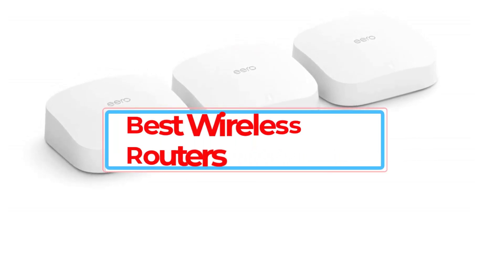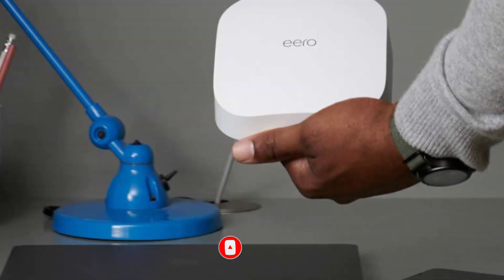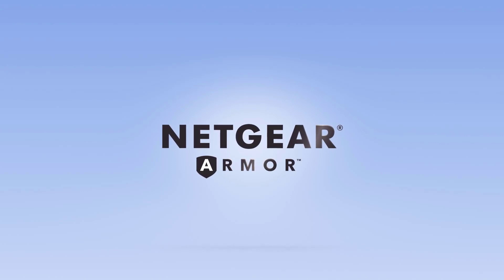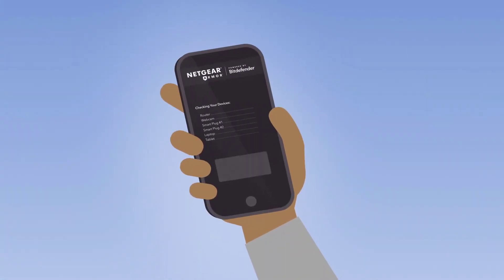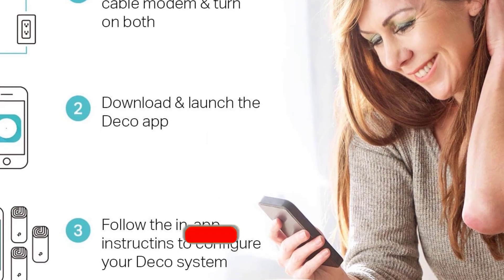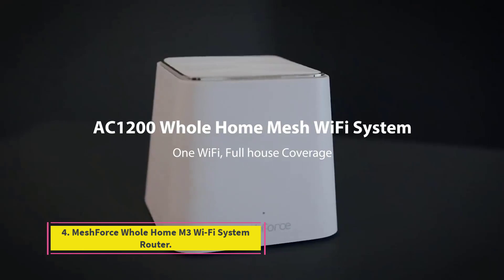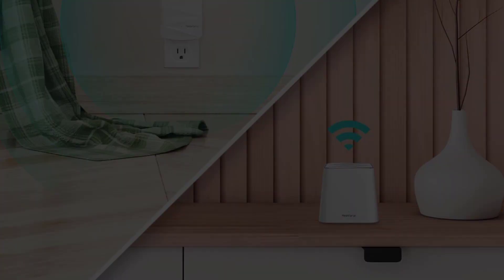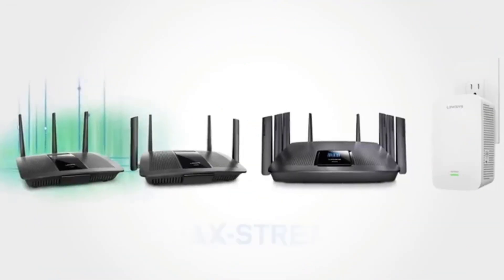The Best Wireless Routers for 2024 | Best Wifi Router | Top 5 best Best Wifi Router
The Best Wireless Routers for 2024 | Best Wifi Router 2024 | Top 5 best Best Wifi Router | best router

      owners.